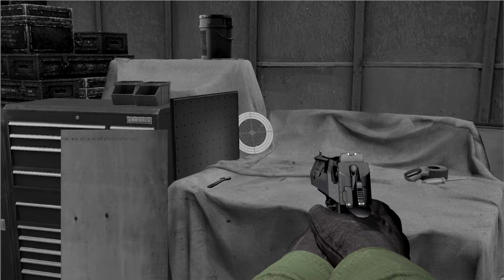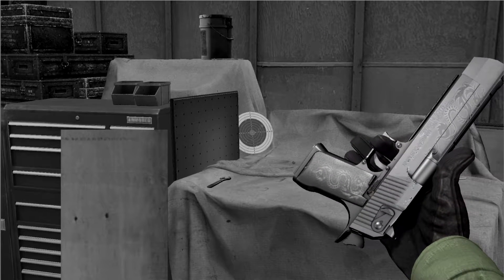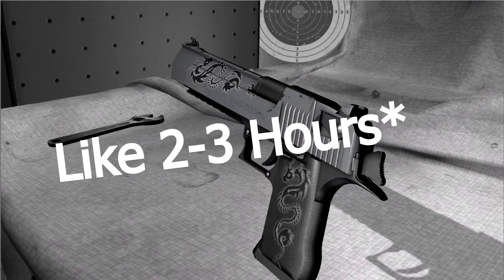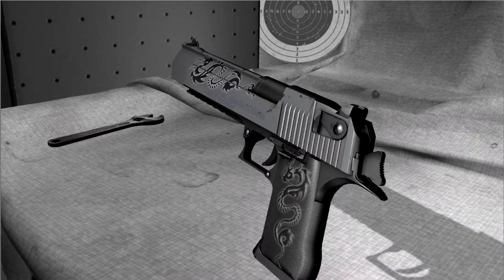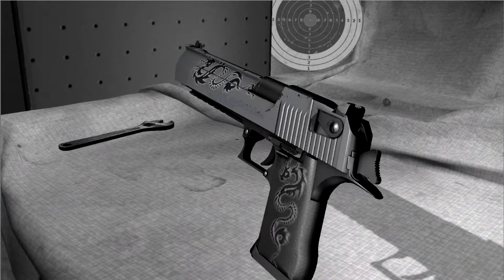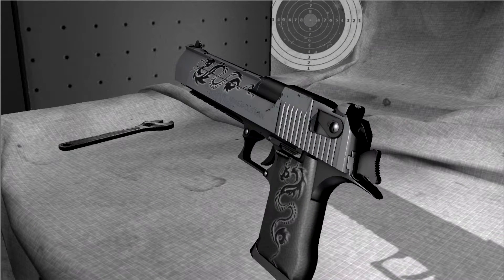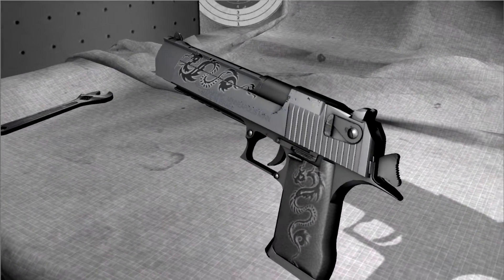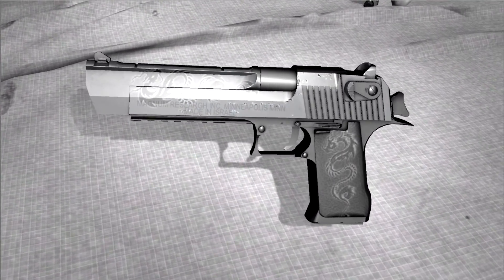I Made A Counter-Strike | Global Offensive Skin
I Made a Skin in Counter-Strike | Global Offensive Do You Like it? or Nah?

My Main Steam Account is Locked ATM so i cant make any videos for about a month cause i need to unlock it and it takes about a month to get an agent to help you. More Videos Coming up Next Month